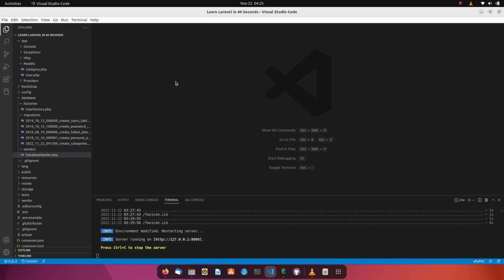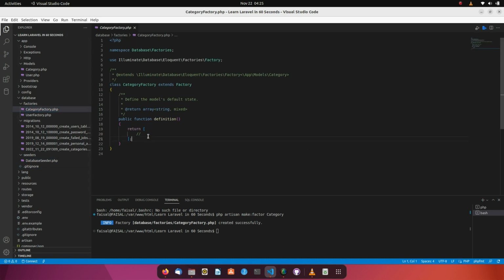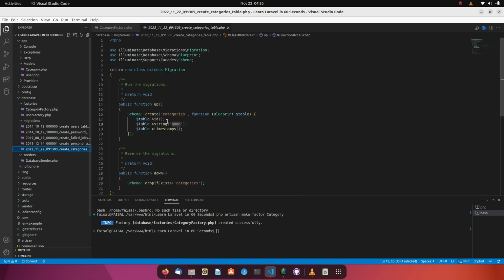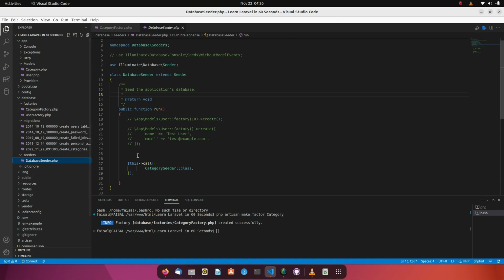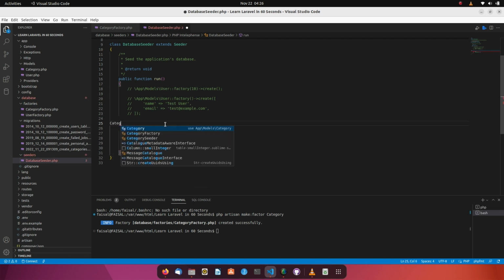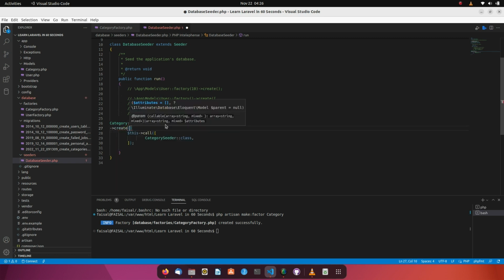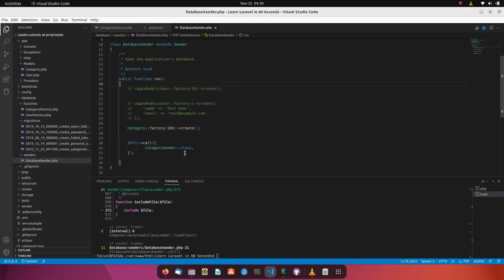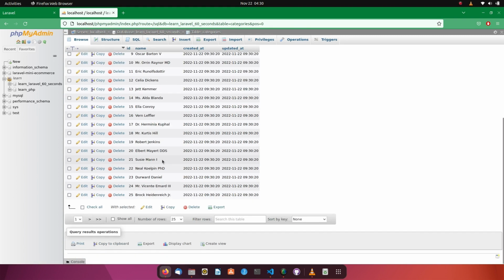How to insert data using Laravel factory